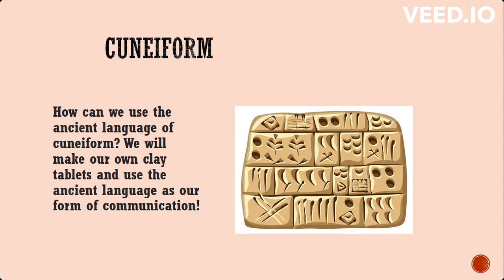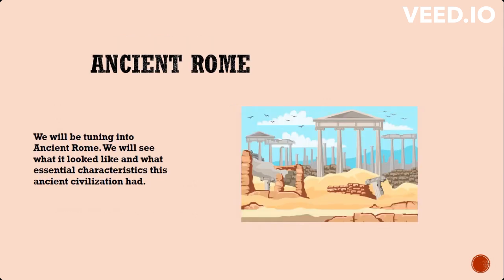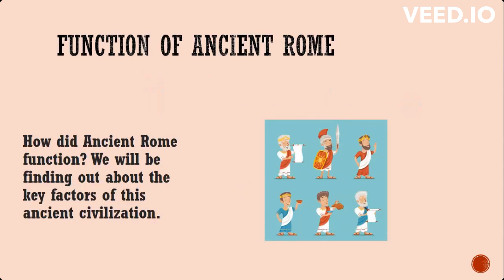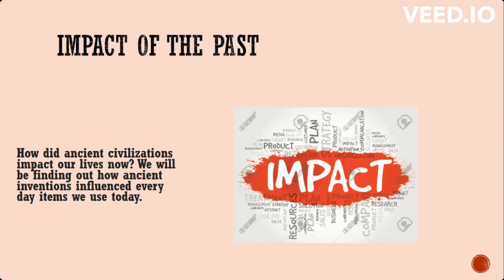UOI - Unit 1 - Ancient Rome & Impact - Week 5 - Grade 5 - By Ms. Razan Resheq